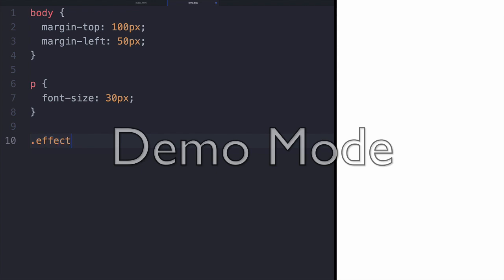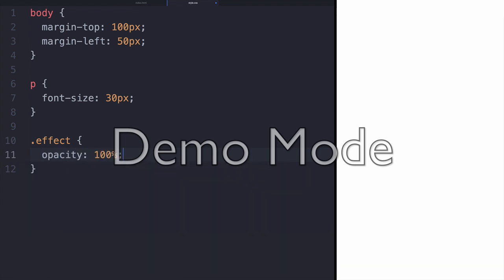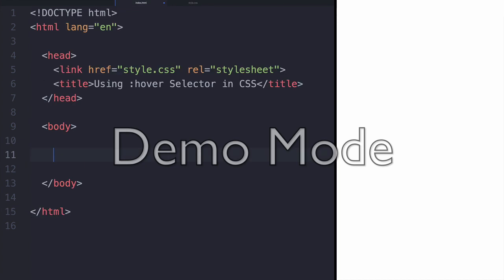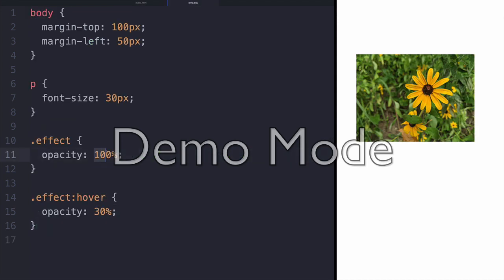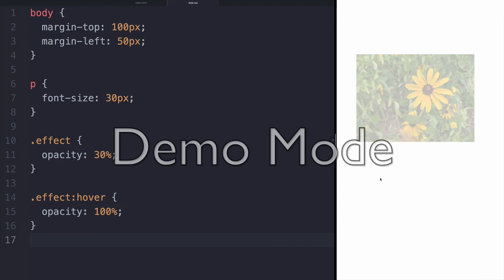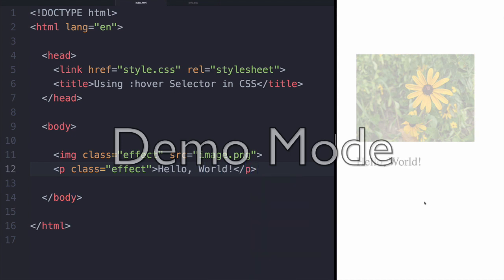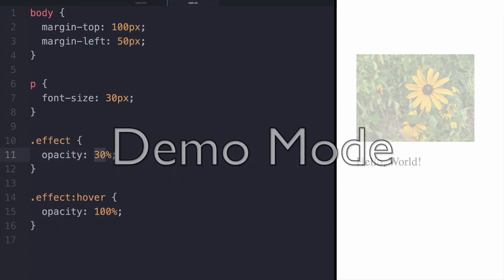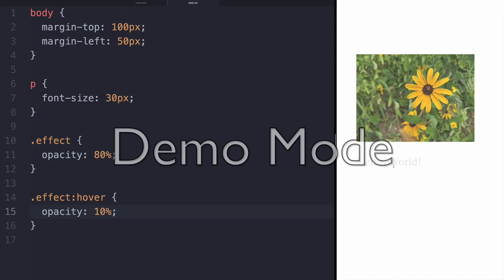egghead Lesson 1 Take 3